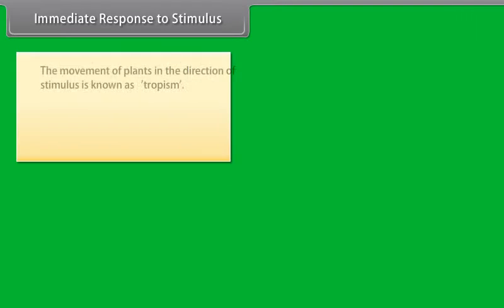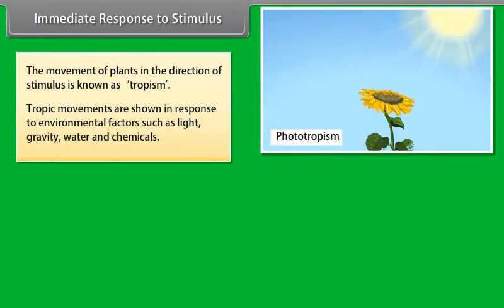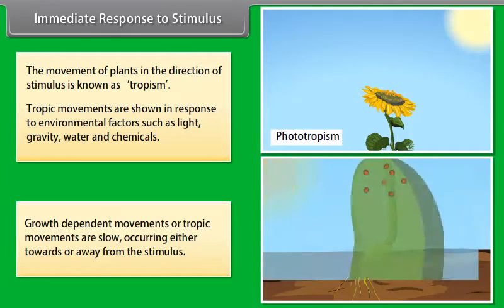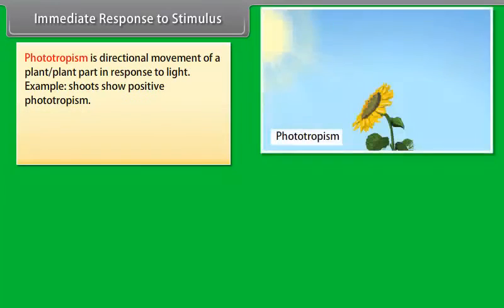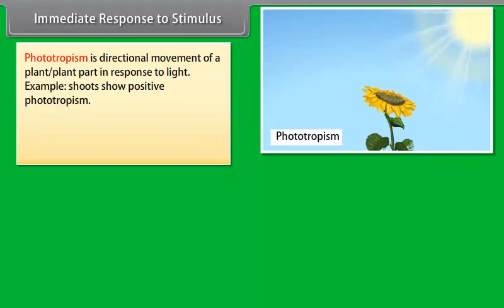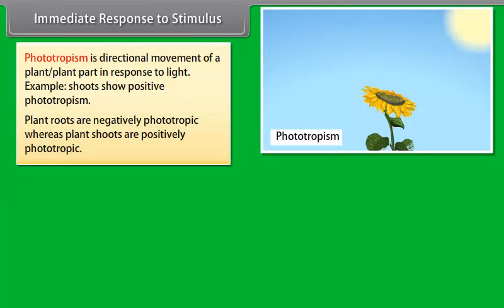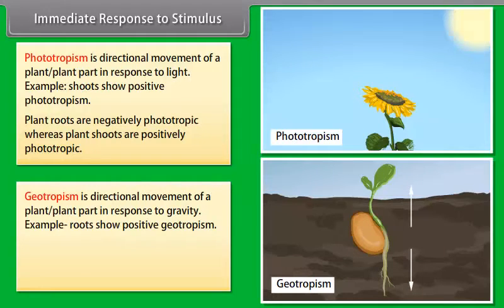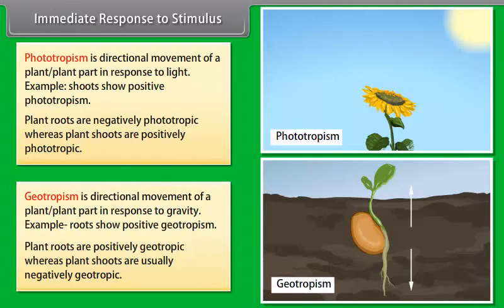Immediate Response to Stimulus